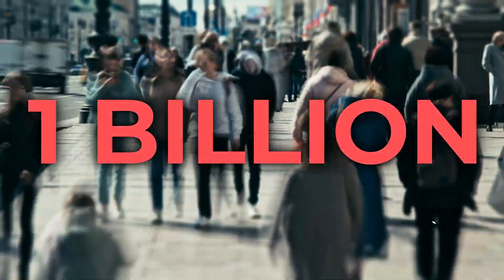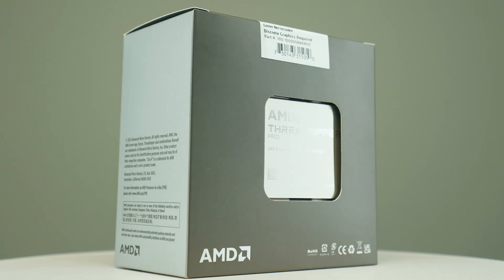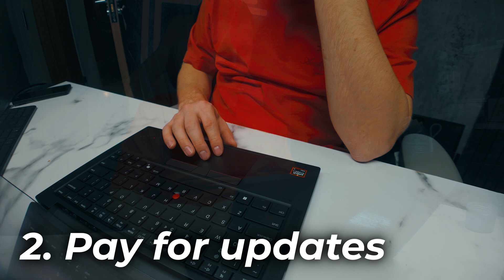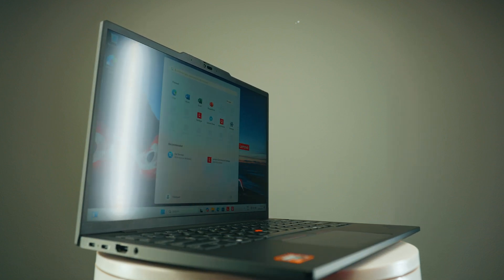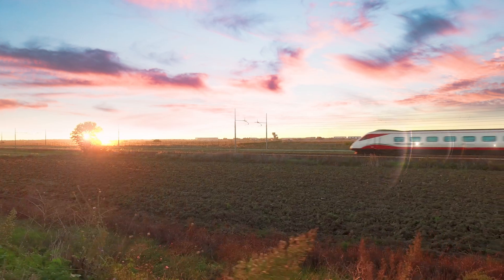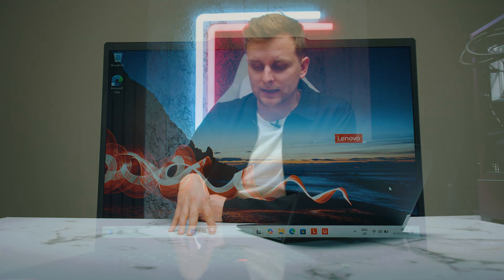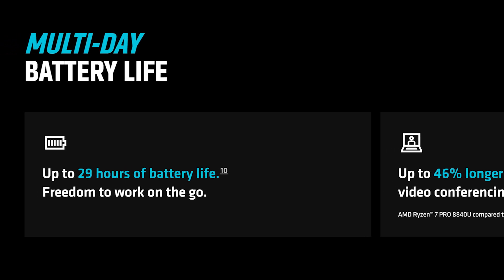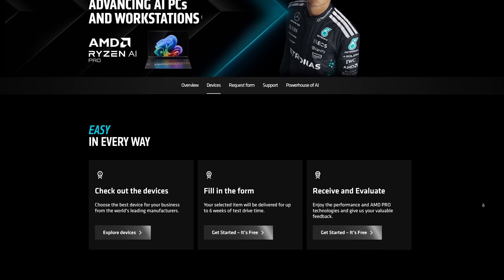You NEED to SEE THIS if you're STILL on Windows 10!!!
In this video I'll show what to do if you're running Windows 10 because its support is ending. I'll break down your options what to do?

AD: Check out AMD Ryzen Pro laptops & try them for FREE

0:00 Intro
0:48 Sponsor - Try FREE laptops
1:45 Threadripper Pro
2:26 What is happening with Windows 10?
3:14 3 Options what you can do if you're on Win 10
3:29 No 1
4:25 No 2
5:08 No 3
5:30 Remembering the Thinkpad T14s era
7:50 No 1 thing Ryzen Pro offers - AI
9:55 No 2 Security
10:35 No 3 Battery Life
11:14 No 4 IT management
11:49 Why I'm excited about this AMD Loaner Program